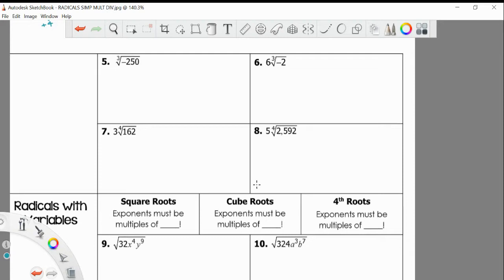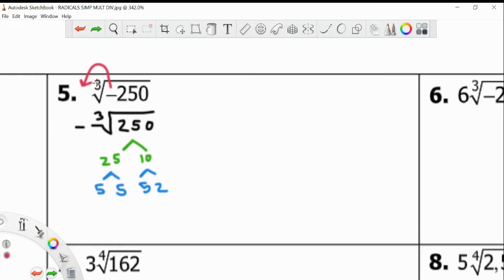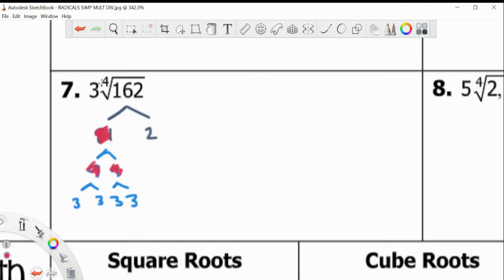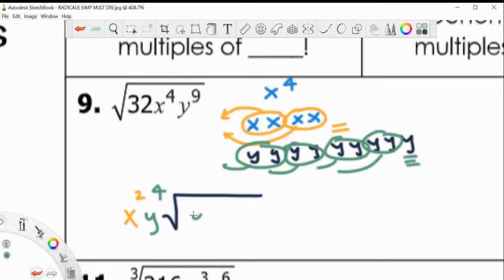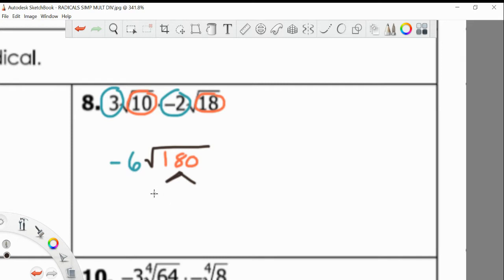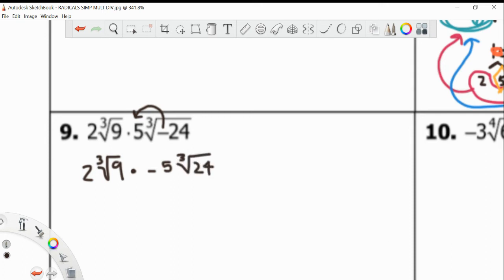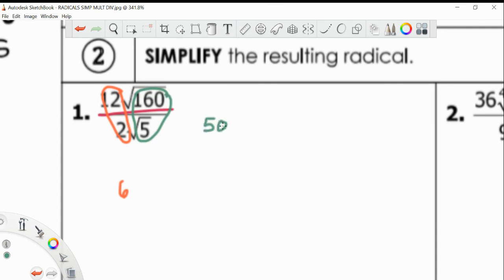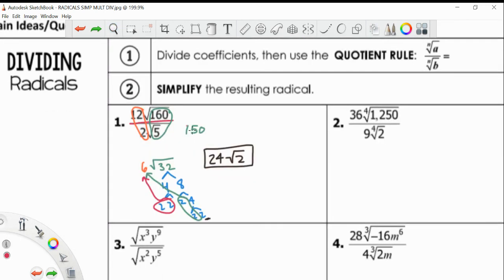[Algebra 2] How to Multiply and Divide Square Roots (Radicals)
A quick run through of how to handle multiplying and dividing square roots.  It is a pretty straight forward process as long as you are comfortable simplifying square roots (Check my other video if you're not!)